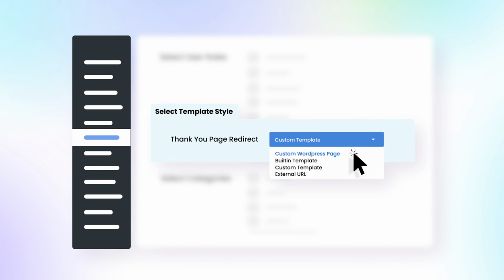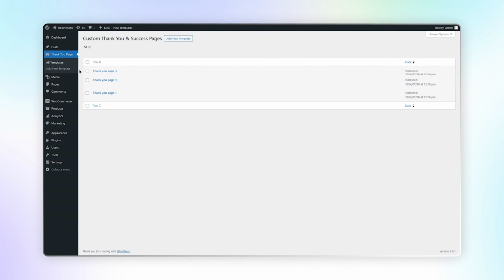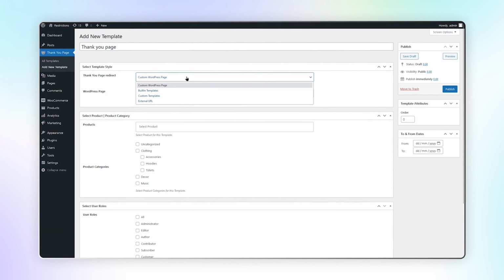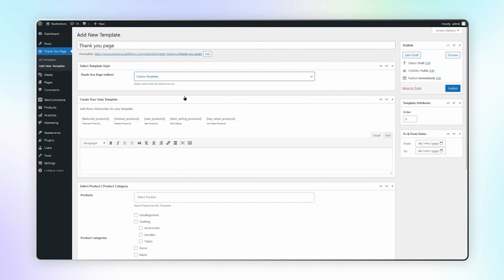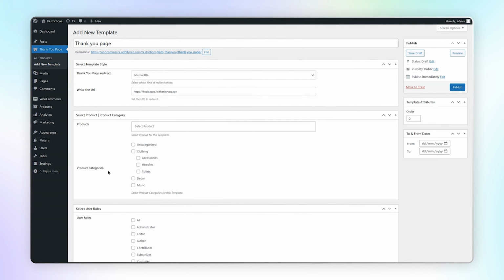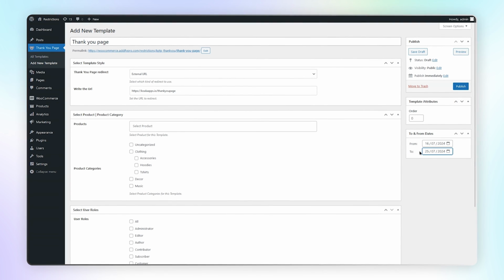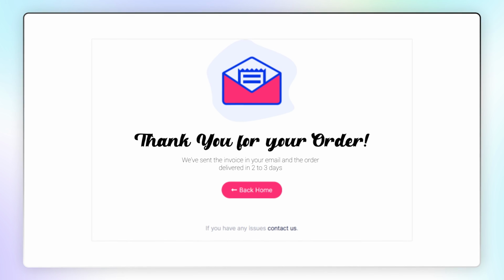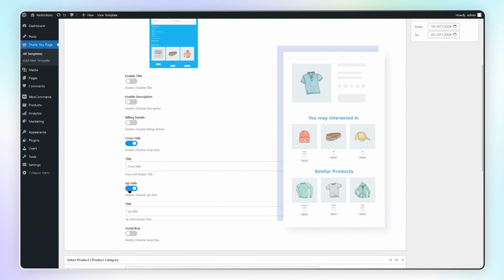WooCommerce Custom Thank You and Success Pages - Koala Apps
Generate multiple “Thank You” pages and show them based on purchase order and user roles to up-sell and promote smooth buying experience.